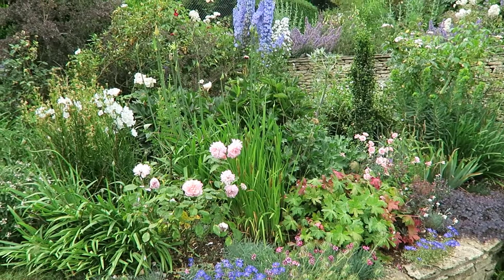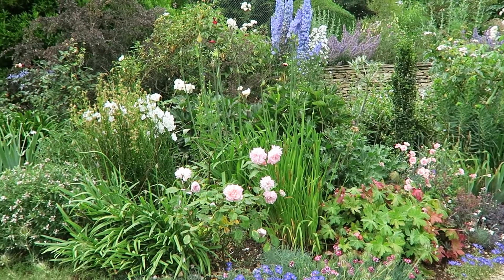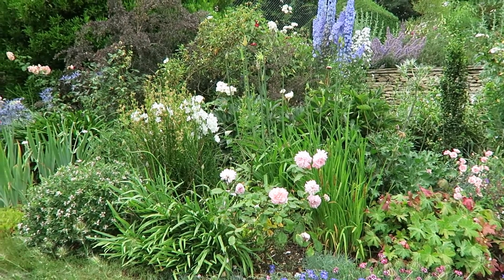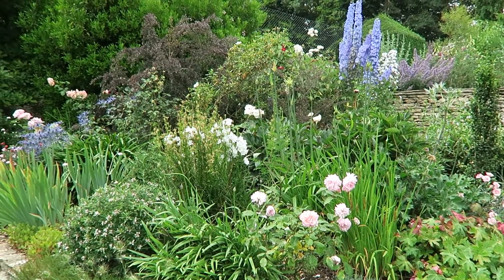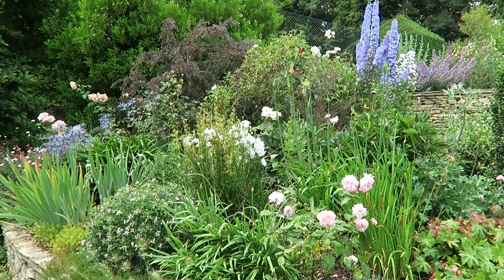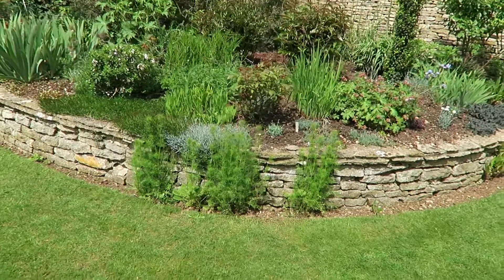BEST TIPS for Your New Garden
It can often be daunting for people when they get their first garden, especially if they are new to gardening. Very often, this leads to doing things that they later regret for one reason or another. This video contains some tips and ideas to help you avoid some of the common pitfalls of gardening for the first time, either,r in a new garden to you, or, if you are new to gardening.